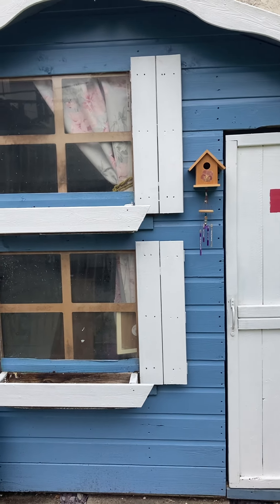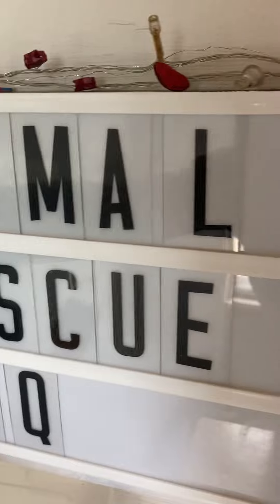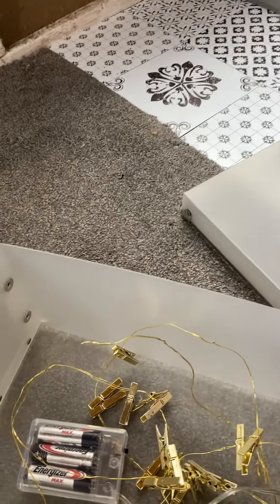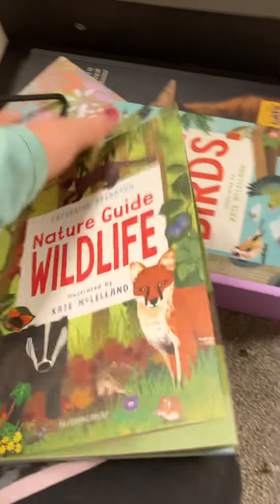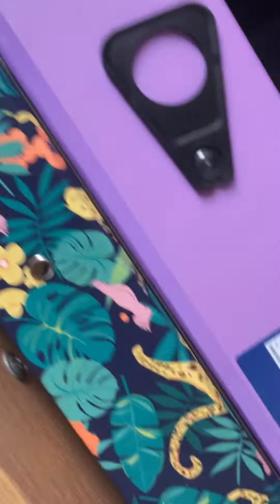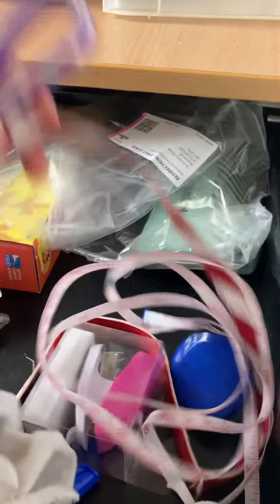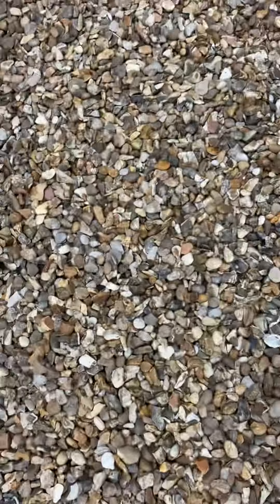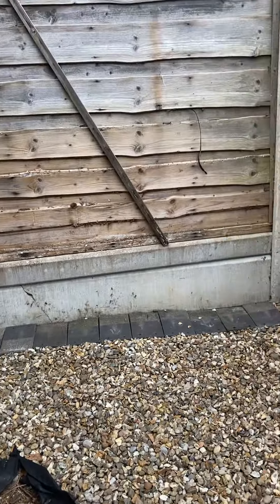Welcome to junior animal rescues HQ